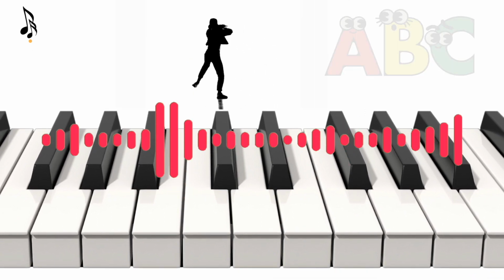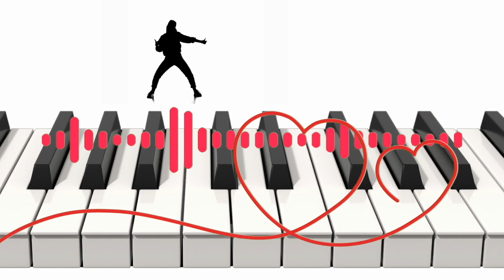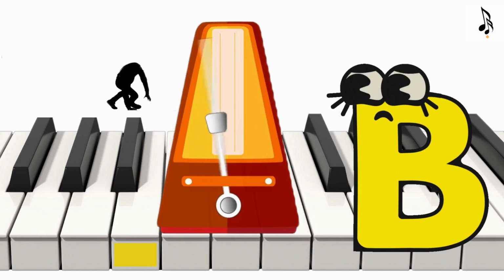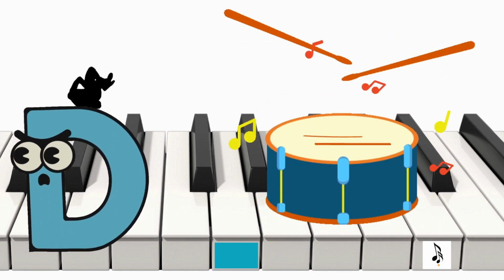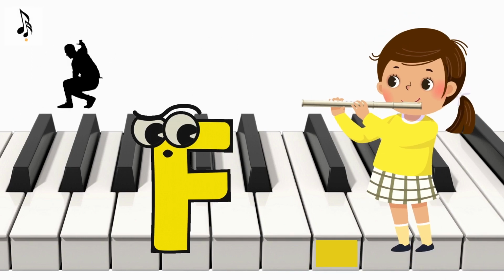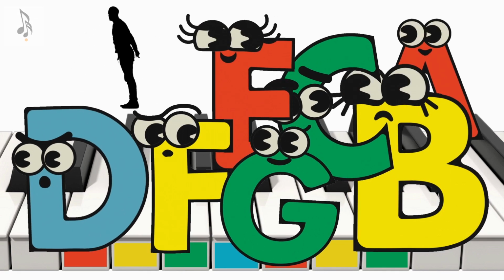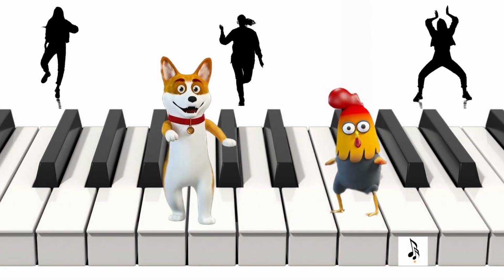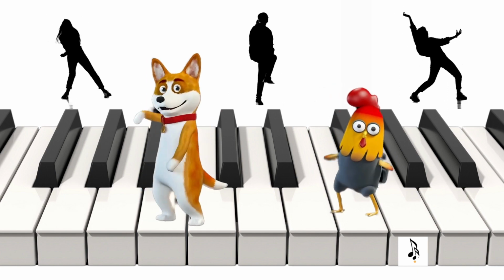ABC - Music Letters rap song | Piano nurseryrhymes for preschool kids & toddlers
Lyrics:

Verse 1 (Mufu):
Listen up, piano pals, it's time to play!
Let me teach you music letters in the fun way.
A, B, C, D, E, F, G, they're the keys
Unlocking melodies,
Like a gentle breeze.
So remember these letters, each one so clear,
They form the foundation of music, my dear.
From A to G, watch the melody unfold.
And let your passion for music take hold.

Refrain (Noni):
A - B - C - D - E - F - G
C - D - E - F - G

Verse 2 (Mufu):
A is for apple, the start of it all,
B is for the beat, keeping rhythm in our thrall,
C for the chord, harmonies so sweet,
D is for drum adding that funky beat,
E is for the echoes bouncing off the walls,
F is for flute playing in grand halls,
G for grand piano, elegant and bold.
Each note has a story waiting to be told!

Verse 3 (Mufu):
From A to G let music be your guide,
With every letter let passion coincide,
So sing, dance, play with all your might!
Let the music letters fill your days and nights.

Welcome to Beats n' Pieces! Since you're here, I presume you're interested in snippets on the topic of music instruments, music lessons, music memes, classical music, piano music, and just random music fun to help you and your child on their musical journey. We have a little one as well, who has just started piano lessons so we can take this journey together.

Beats n' Pieces will share simple and easy piano songs and pieces for beginners. The focus is mainly on little ones from play-schoolers to pre-teens. As the channel is meant for kids, the comments in the kids' videos will remain turned off.

Instrumental lessons practice journals for purchase:-

Beats & Pieces Take Notes: A General/All Purpose Notebook with Date entry and music staff decor

Notebook: A General/All Purpose Notebook with Date entry and music staff decor

Guitar Student Journal: A student companion for guitar learners of all levels with tablature and blank guitar chord charts

Guitar Practice Journal: A practice companion for guitar students of all levels

Piano Practice Journal: A Piano Practice Notebook for Students and Teachers (a)

Piano Student Journal: A Piano Practice Notebook for Students and Teachers (b)

Piano Practice Journal: A Piano Practice Notebook for Students and Teachers (c)

Piano Practice Journal: A Piano Practice Notebook for Students and Teachers (d)

Piano Practice Journal for recital: A Recital Practice Notebook for Piano Students and Teachers

Violin Student Journal: A Violin Practice Notebook for students and their teachers (a)

Violin Student Journal: A Violin Practice Notebook for students and their teachers (b)

Songwriter's Journal: The perfect songwriter's microphone-themed journaling companion (a)

Songwriter's Journal: The Perfect Songwriter's microphone-themed journaling companion (b)

Songwriter's Journal: The Perfect Songwriter's microphone-themed journaling companion (d)